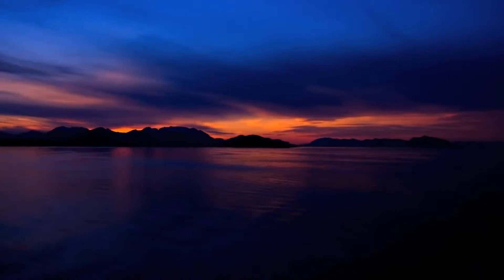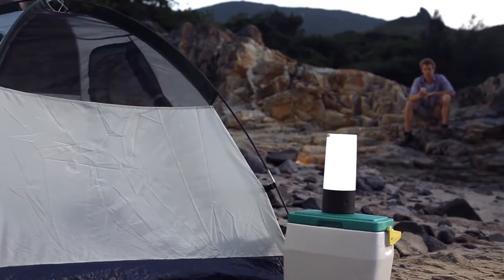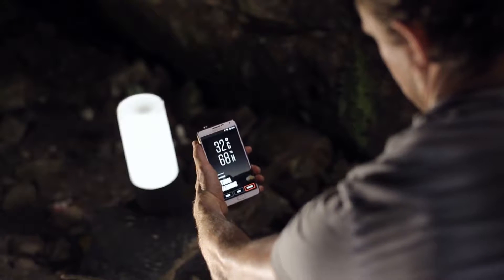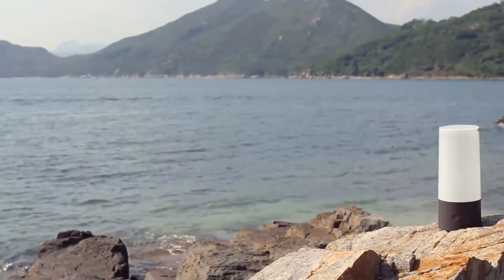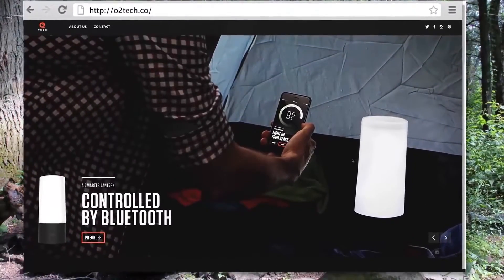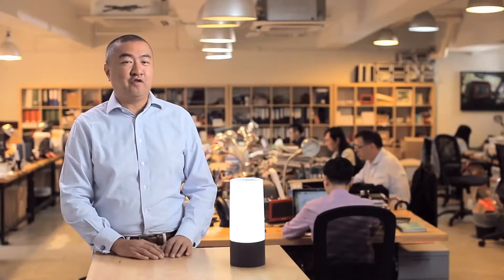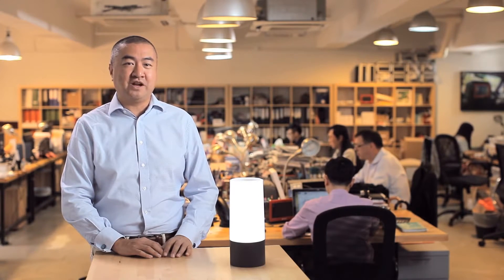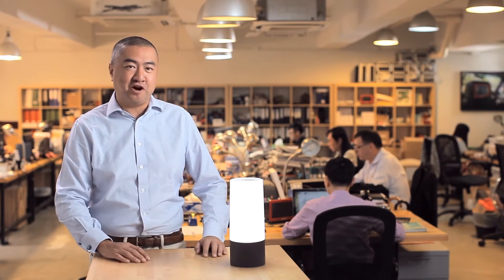O2Tech Smart Lantern